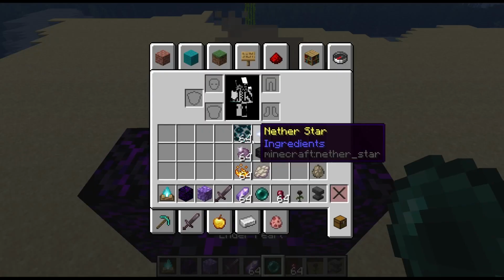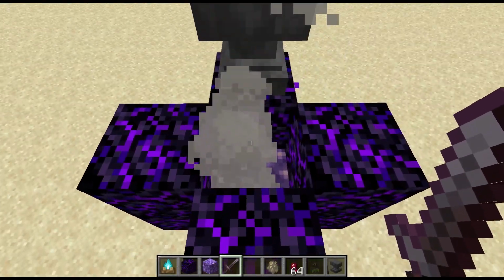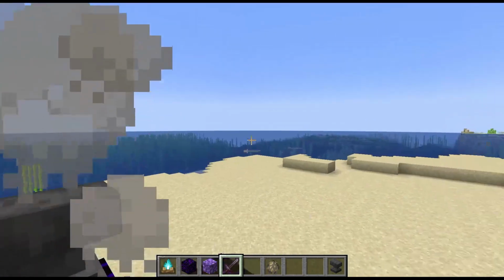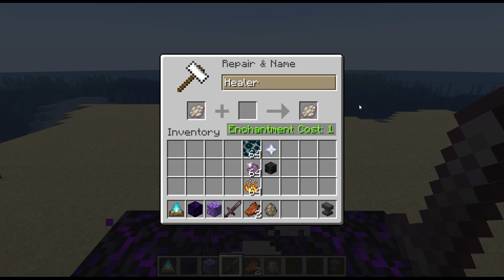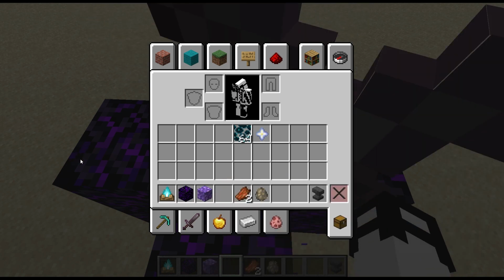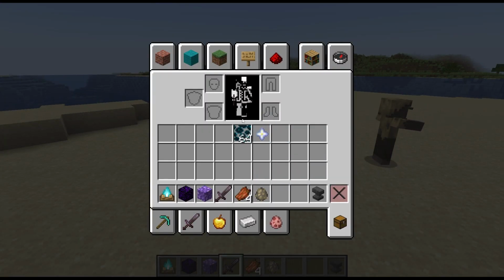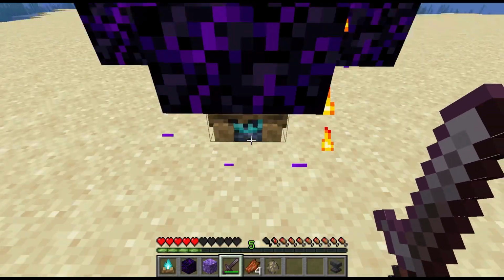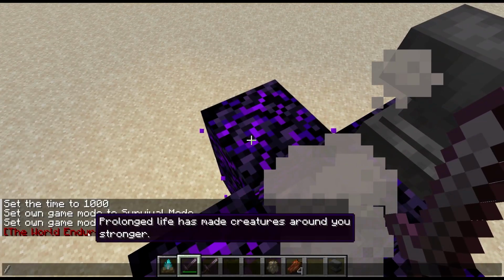Data Pack Release | Creating a Whole New Enchanting System [Minecraft]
Data Pack Download

Showcases multiple features for my upcoming new Minecraft map. Using a bunch of command blocks I've altered Vanilla gameplay with an overwhelming number of RPG elements, from mob abilities to bosses and even a new magic system.